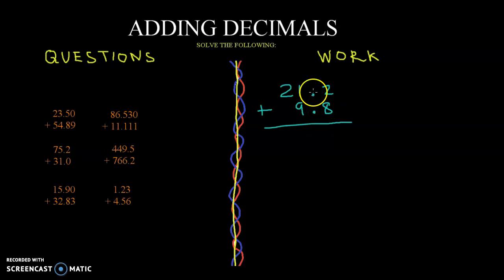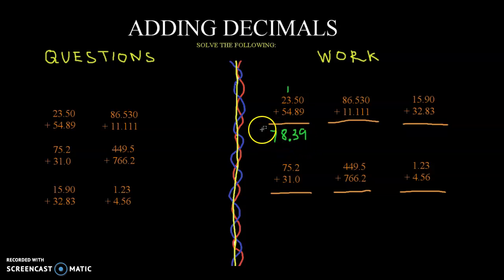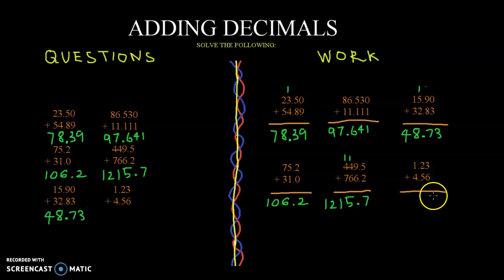Adding decimals | Moiz and Zahra